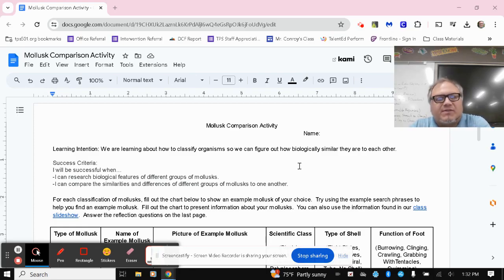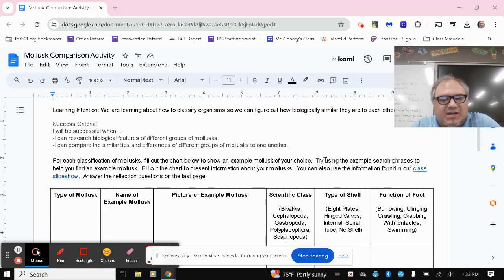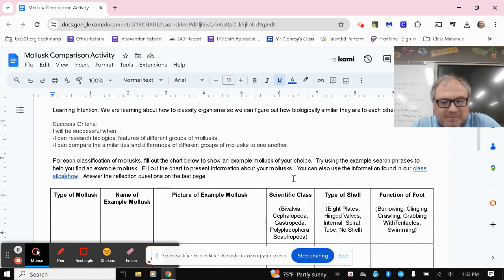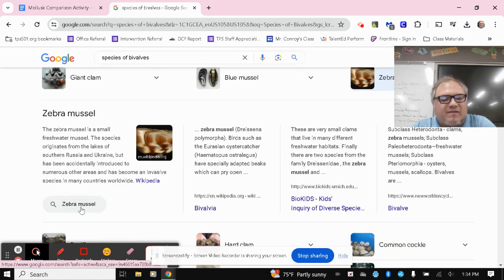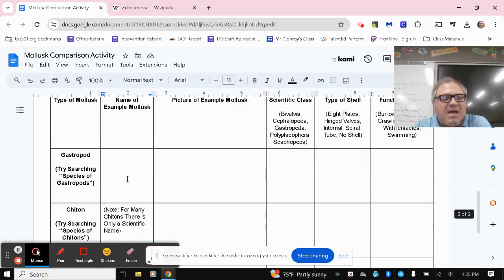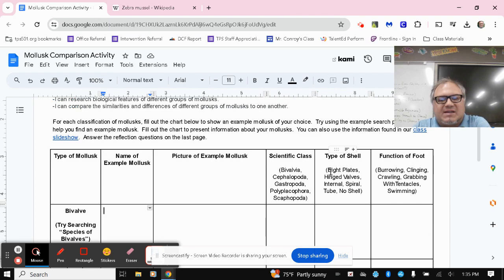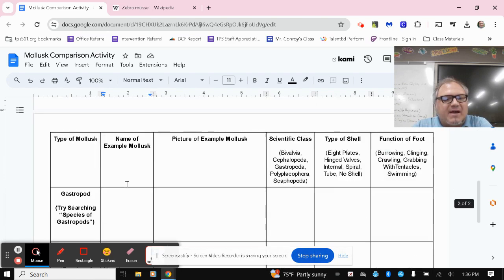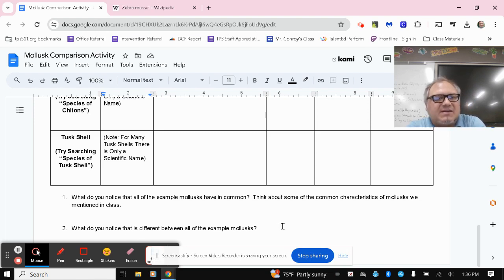Mollusk Comparison Activity Instructions